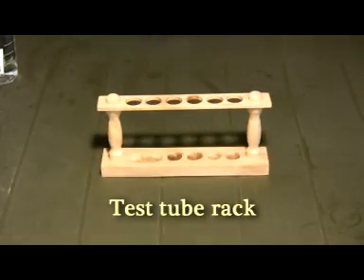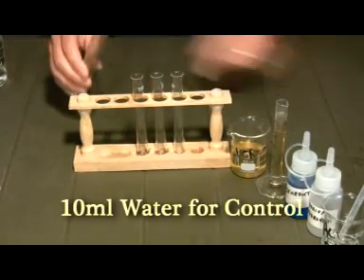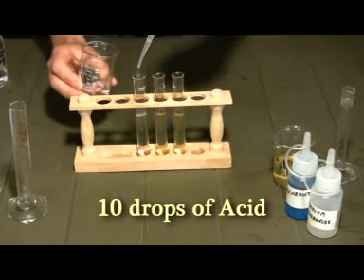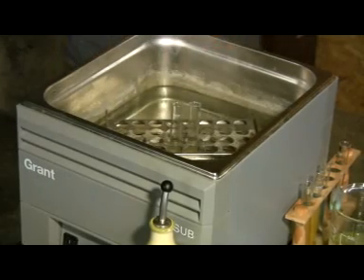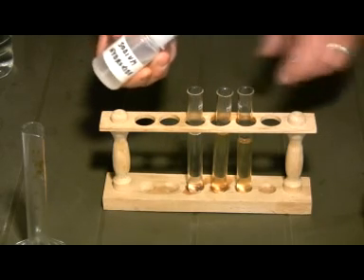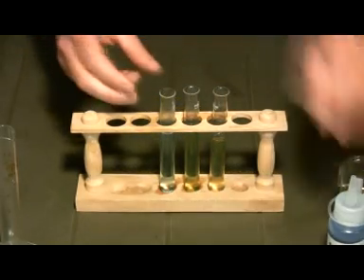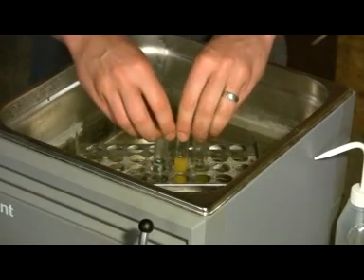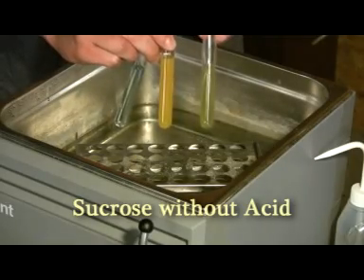Benedict Test Non-Reducing Sugars